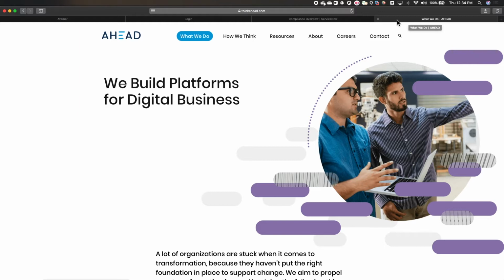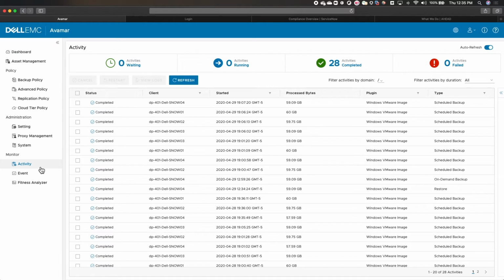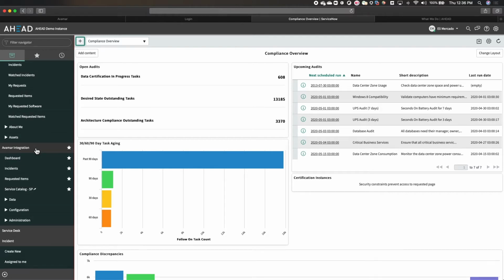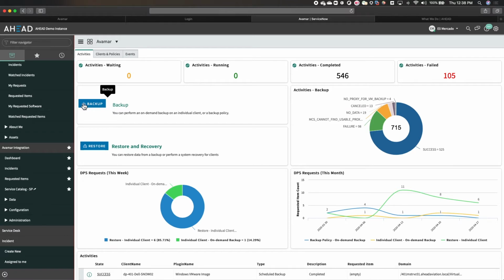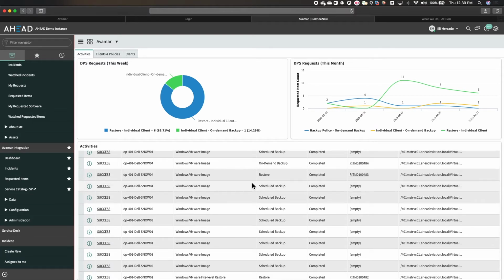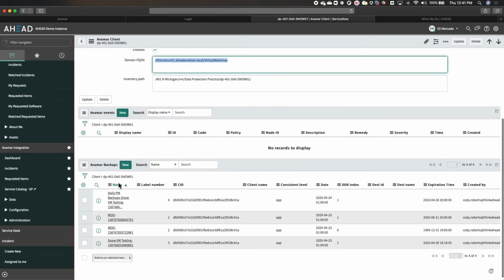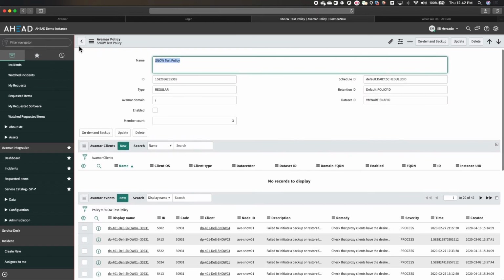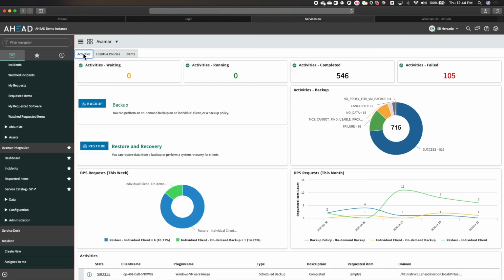Demo: Integrating Data Protection into ServiceNow - Dashboard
AHEAD’s engineers have built modules and workflows integrating Dell Avamar data protection into ServiceNow.

This three-part series demonstrates overall management and dashboard integration into ServiceNow, backup and recovery with ServiceNow, and automated back up remediation and event management.